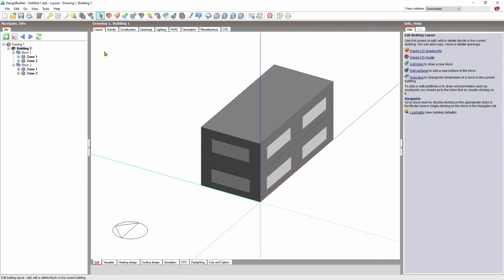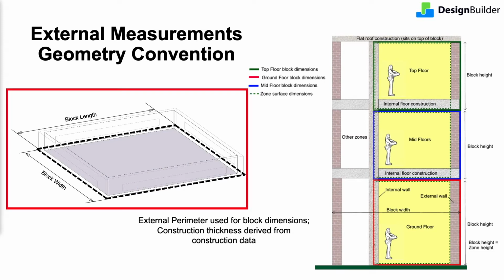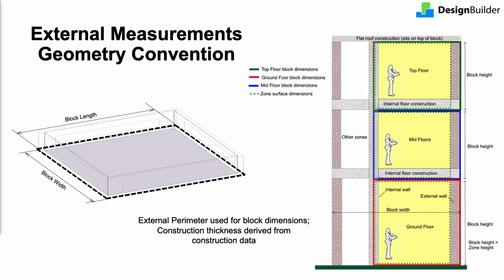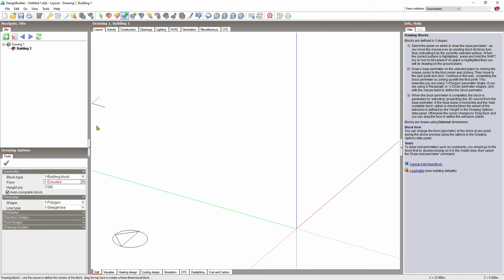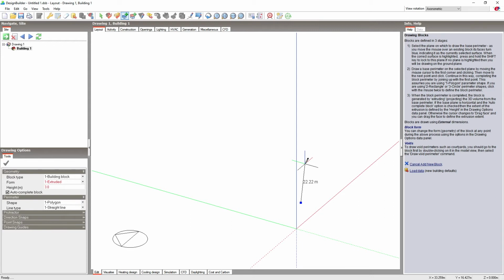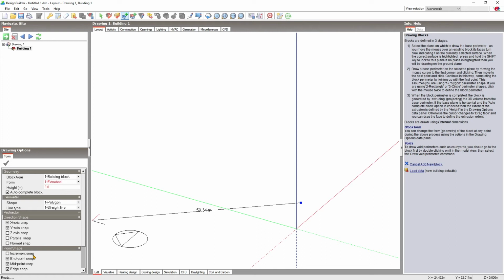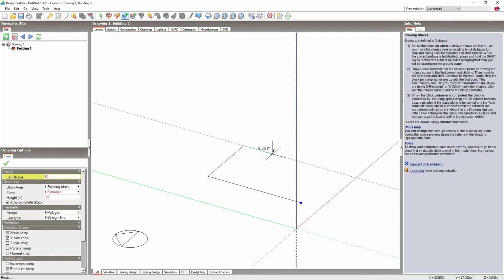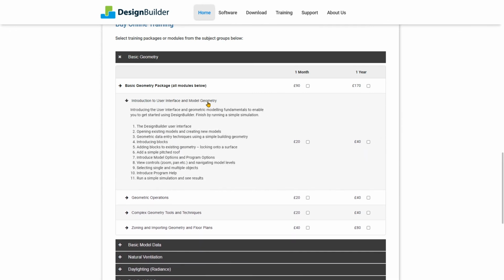102 Blocks and Dimensioning Protocols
This tutorial will introduce you to Blocks and Dimensioning protocols in DesignBuilder. The tutorial will show you how to draw Blocks, understand dimensioning protocols and use direction snaps and drawing guides.